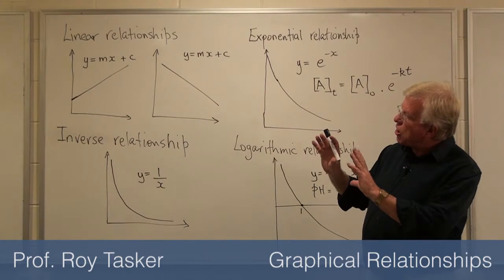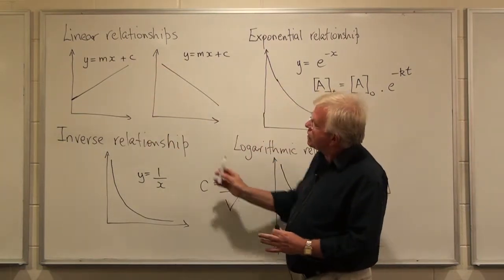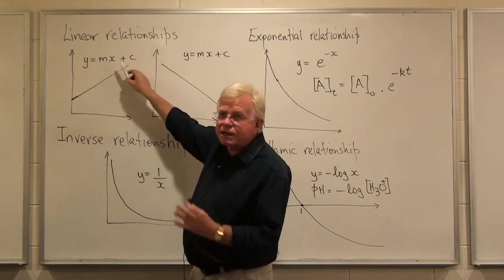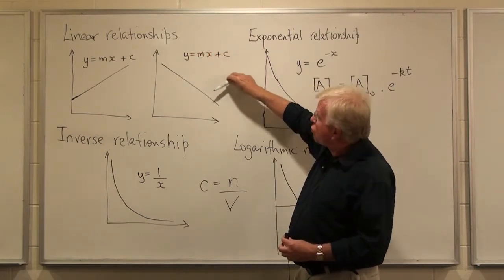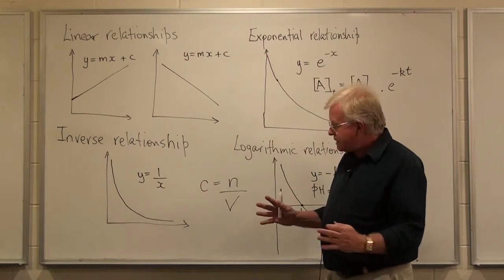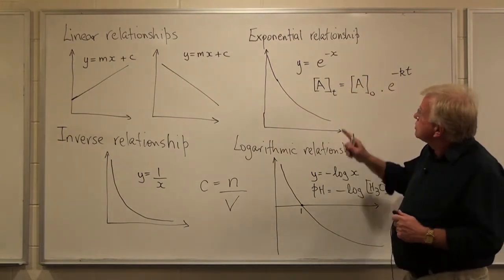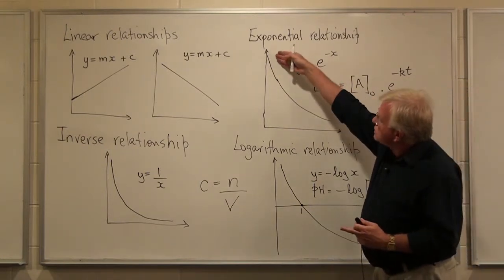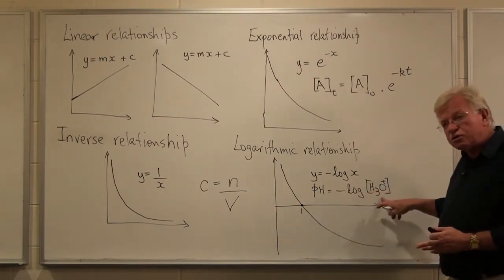MESH: Graphical Relationships Introduction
Produced by the Mathematics Education Support Hub (MESH), University of Western Sydney. MESH provides UWS students at all stages in their courses of study, with mathematics and statistics support.